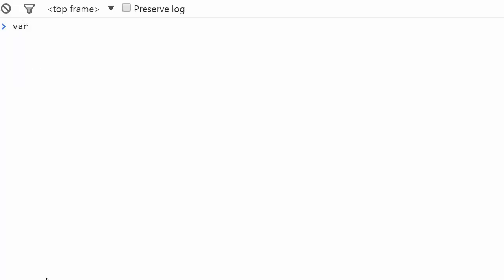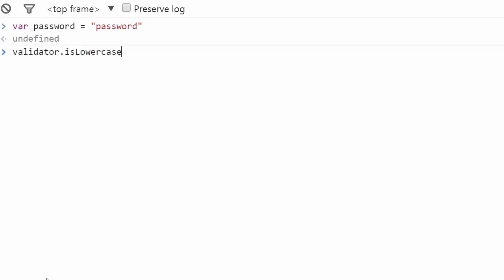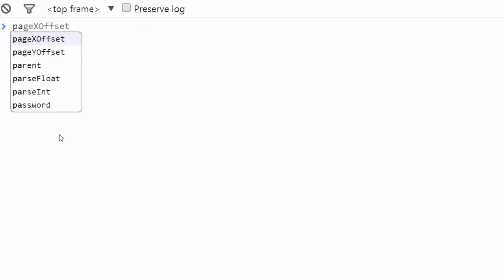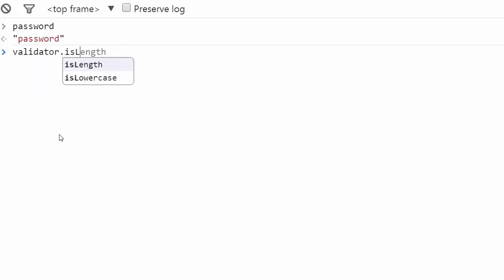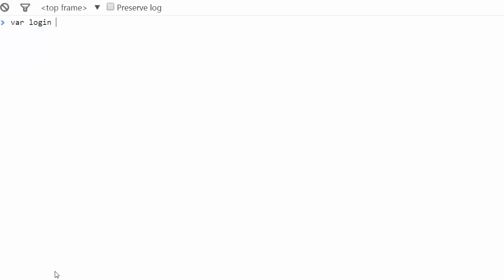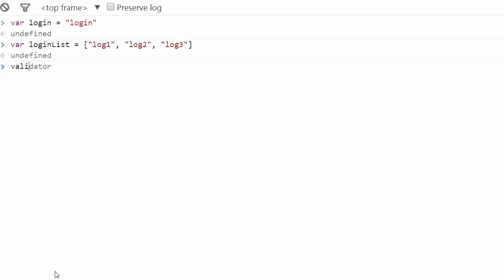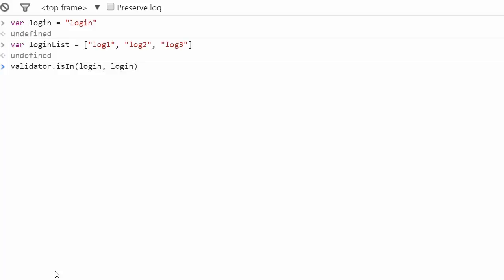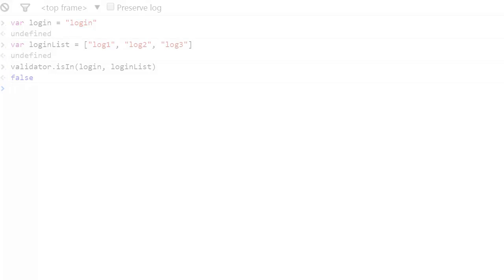Validator.js 3/6 - String Validation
Evaluating strings properties & content.